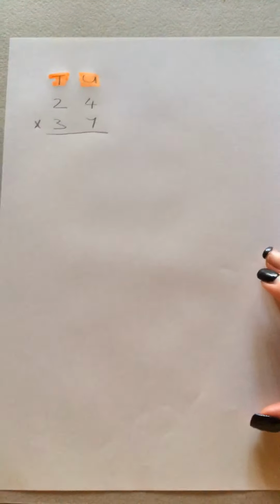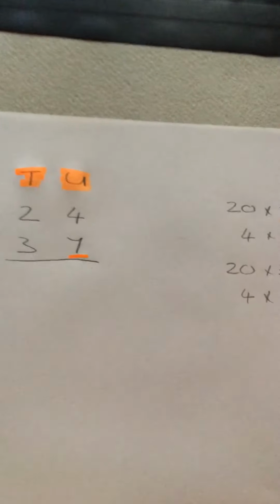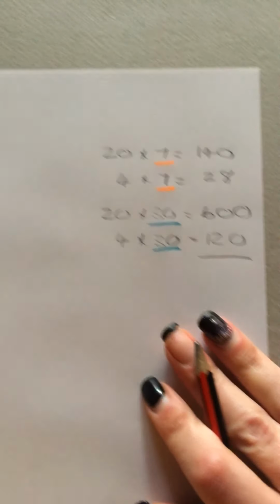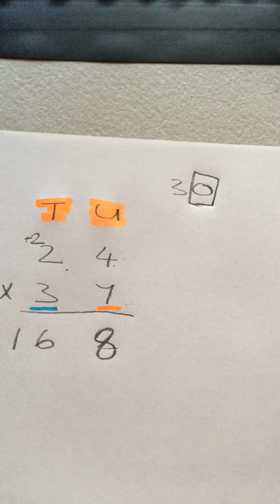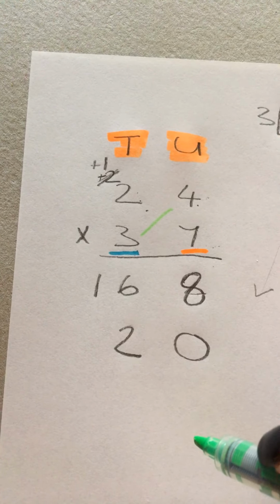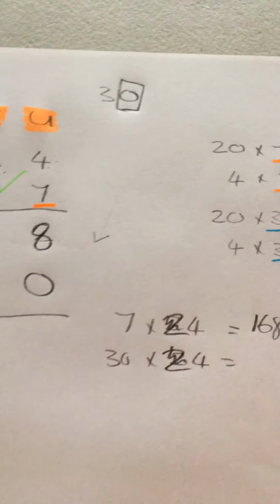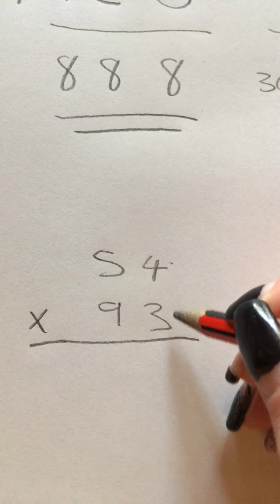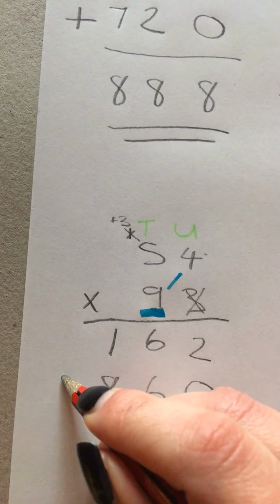29 April 2020